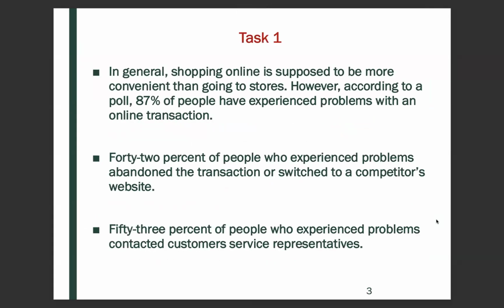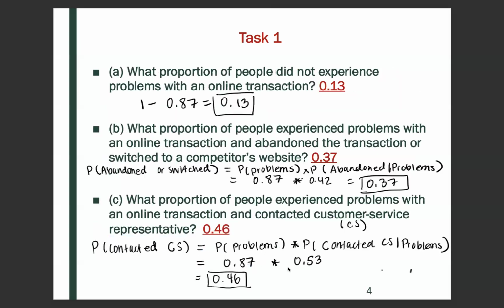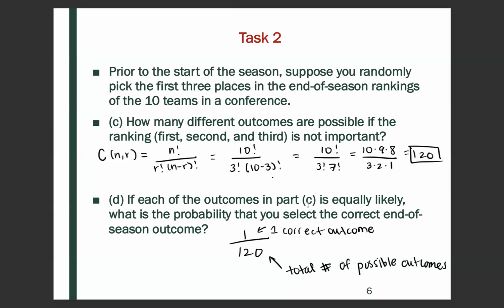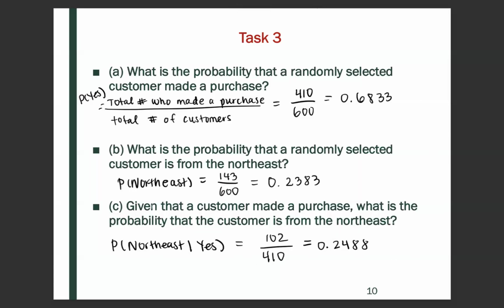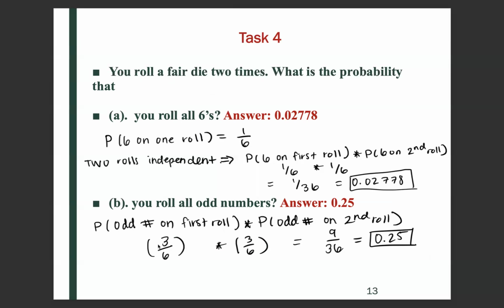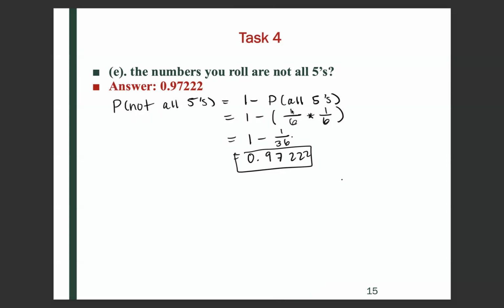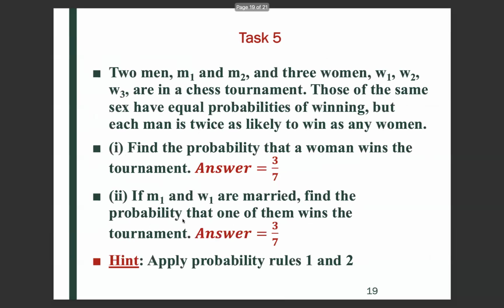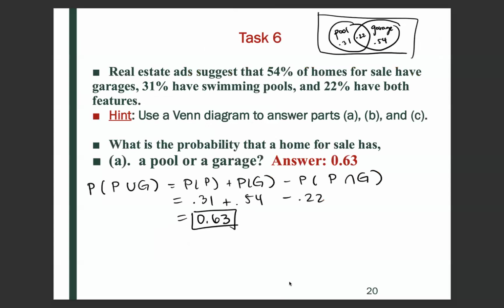STT 315 Recitation 4